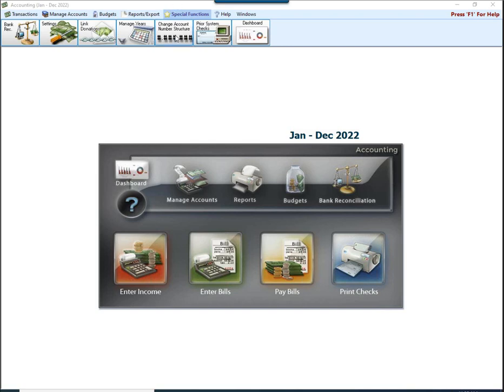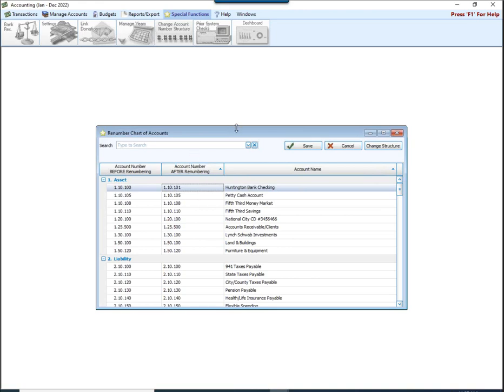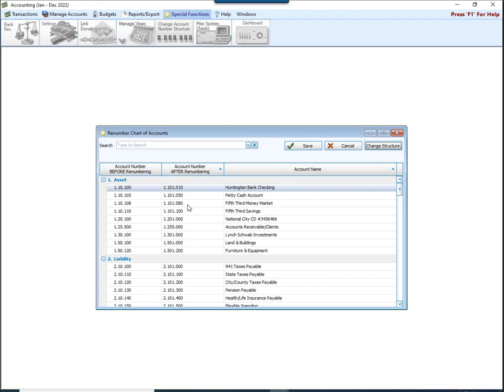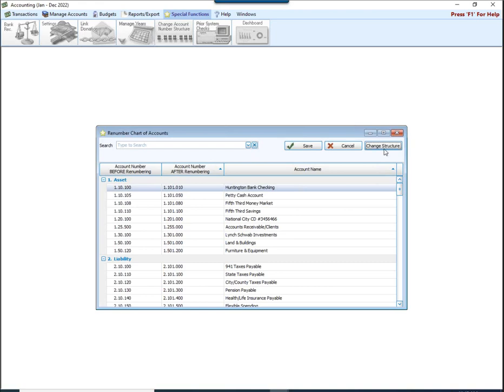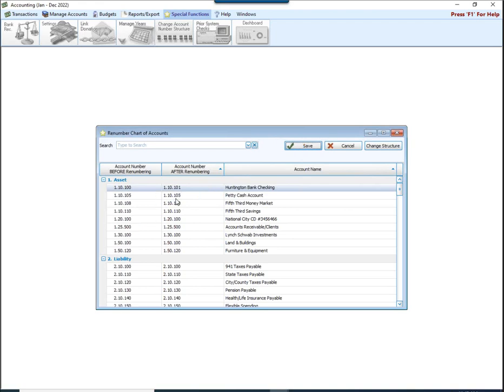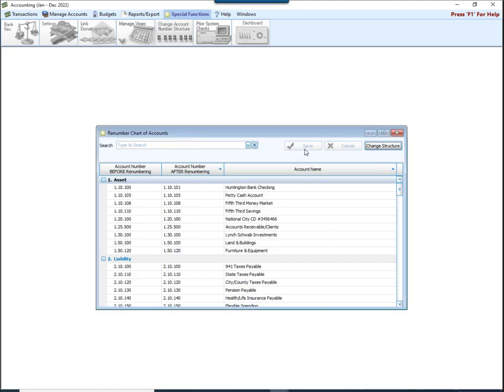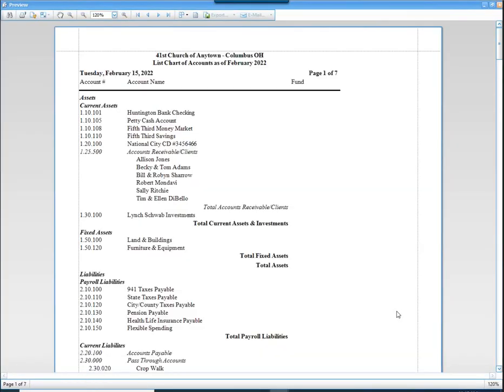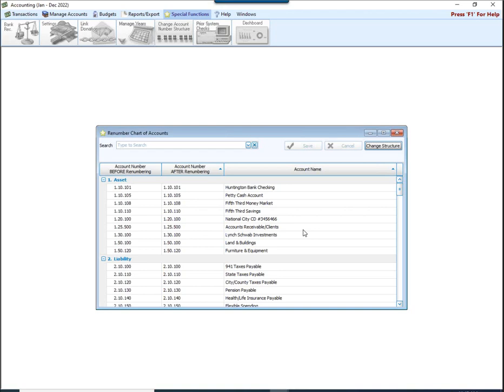Church Windows Accounting: Change Account Number Structure (v22 & Newer)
Learn the Process of Re-Numbering your Chart of Accounts.  Presented on 02/15/2021.